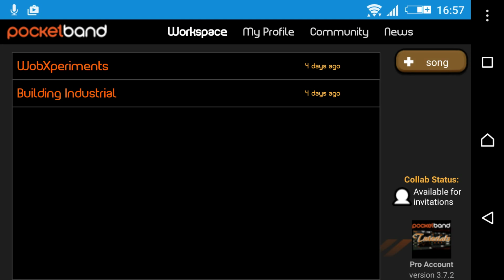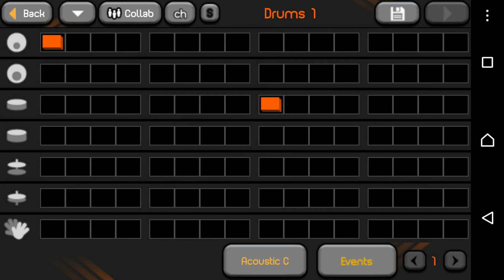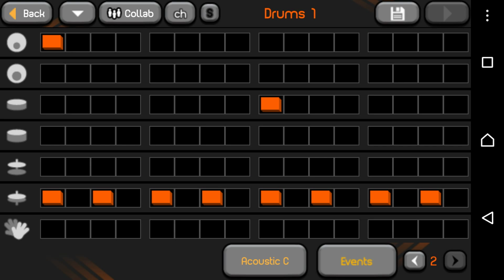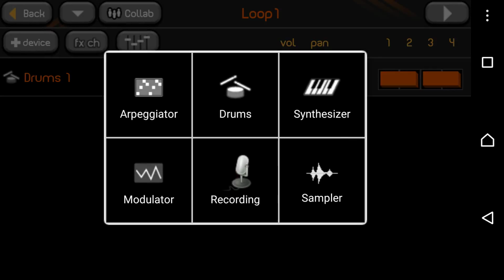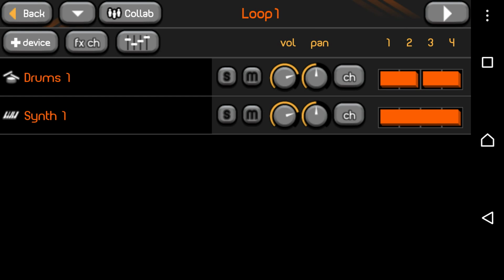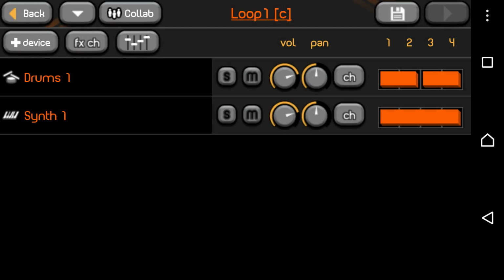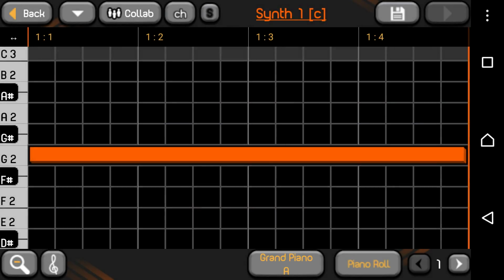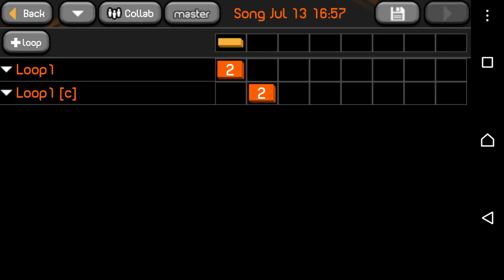How to make songs part 1 (Pocketband Pro)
You can also use lite but without the Pro instruments I use in this video. A link to the song only released under a closed license, it will be open next time. I chose the wrong license.